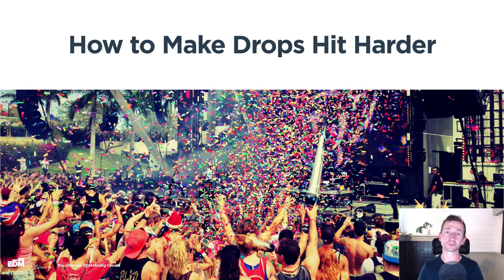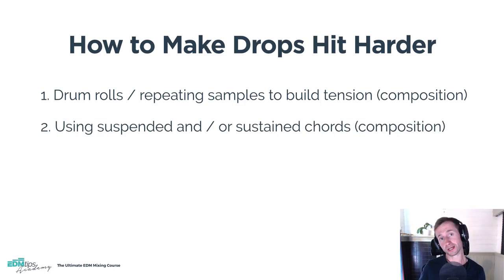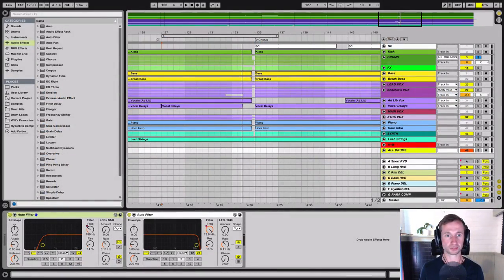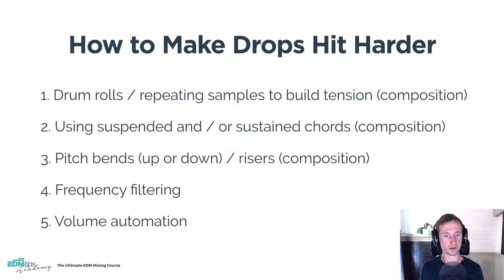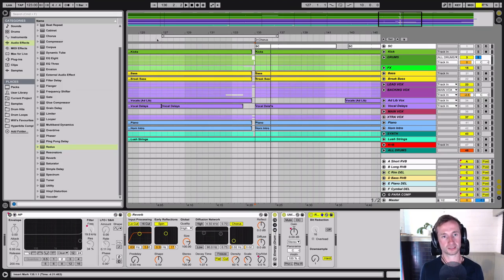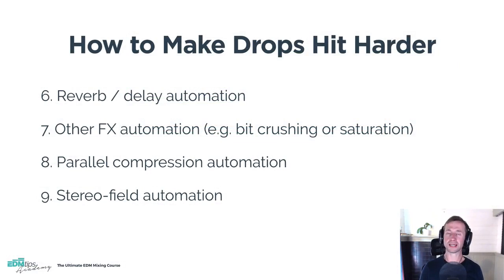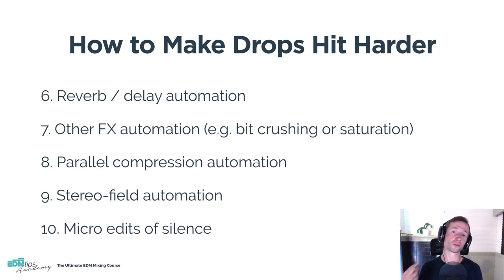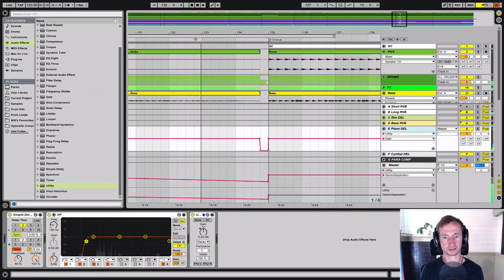61 Making Bigger Drops - MIXING AND MASTERING FULL COURSE (ELECTRONIC MUSIC EDM)